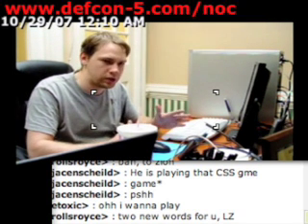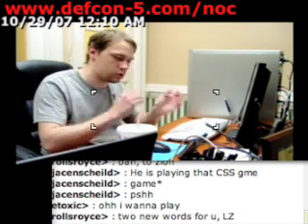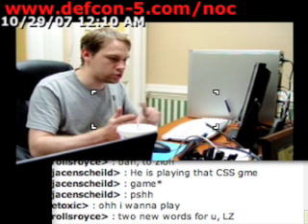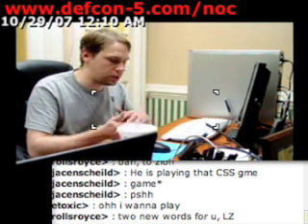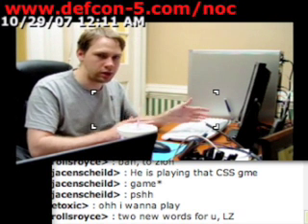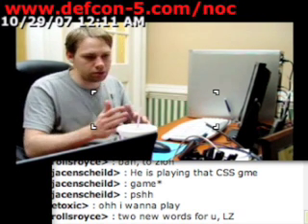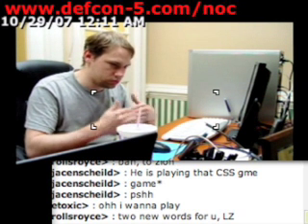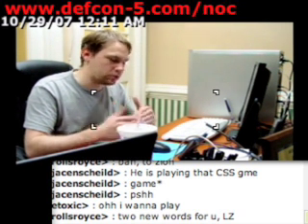Running Windows on a Mac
Check us out every weekday at 9pm EST.

SenatorX from the TDC was asking how to run Windows on his Macintosh...

You can either use boot camp and restart each time you want to run windows... or Use VMWare fusion and run both at the exact same time...

It appears to be that iMovie stopped the recording again when I switched to the Mac desktop, so this is only a partial clip. The full view is on our uStream account (DefconComputers)